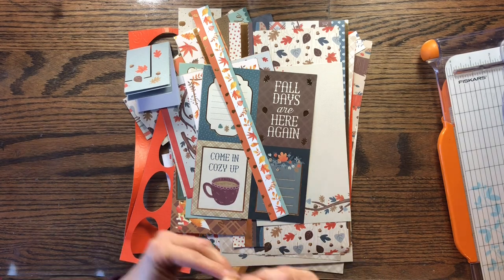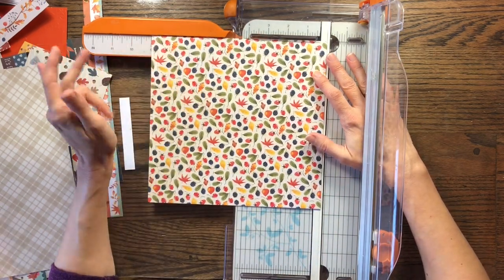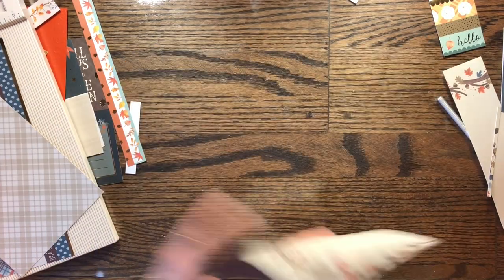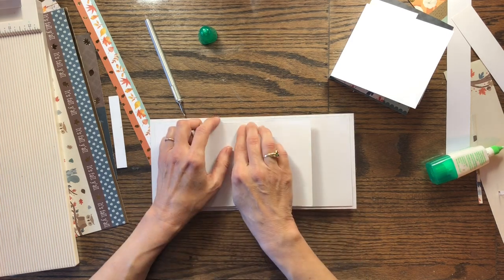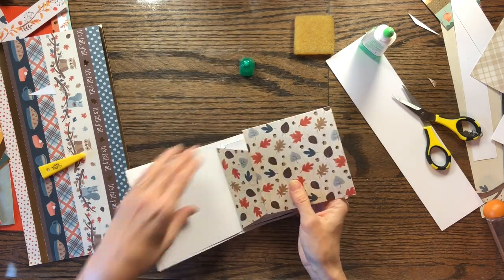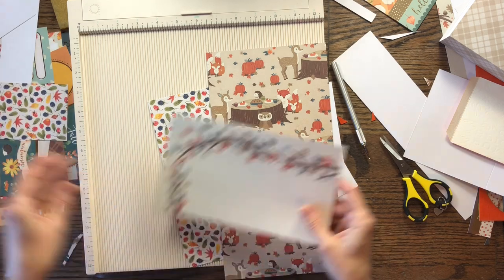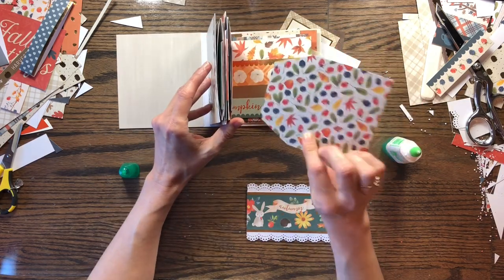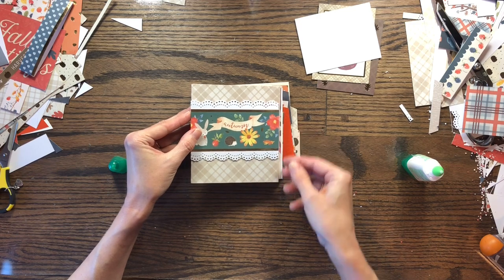Making a Fall Mini Album Using Only Scraps from My Desk - Quick Gratitude Journal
Gratitude Journal or Fall Mini Album
I had a lot of fall paper scraps on my desk so I challenged myself to make something with them, using only scraps. I love how the album turned out. This could be used as a mini album for photos or as a gratitude journal for the month of November.